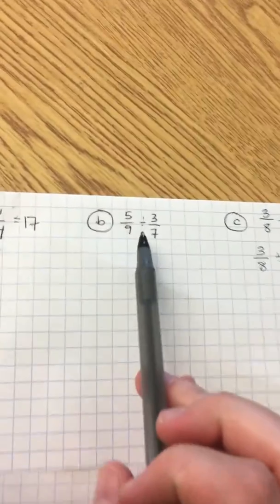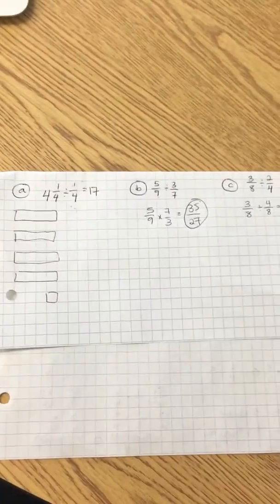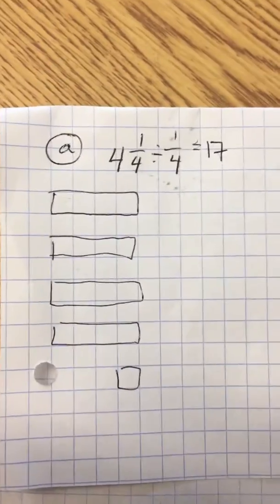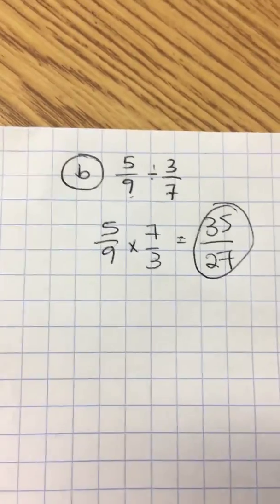5.12 Which Division Strategy?